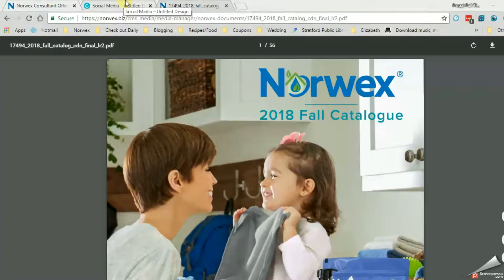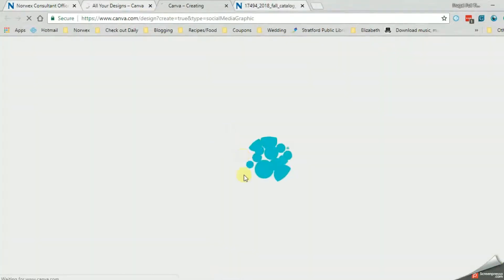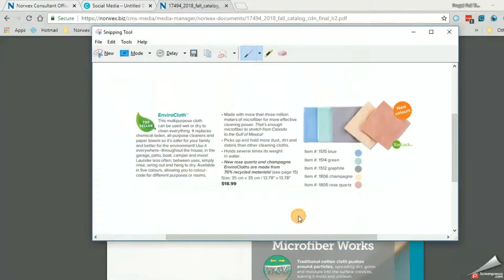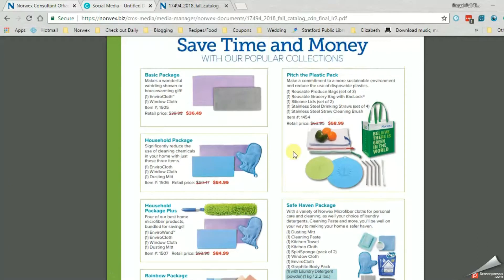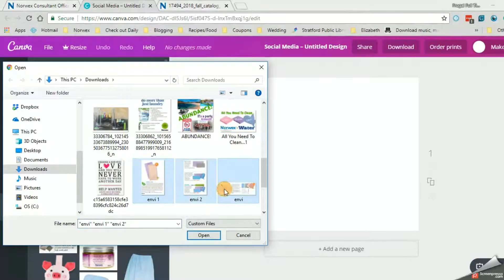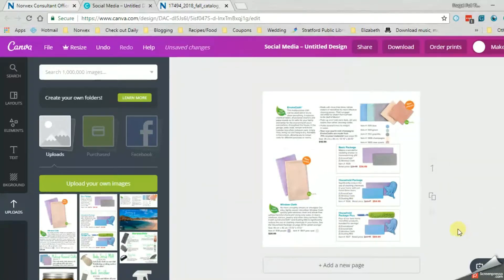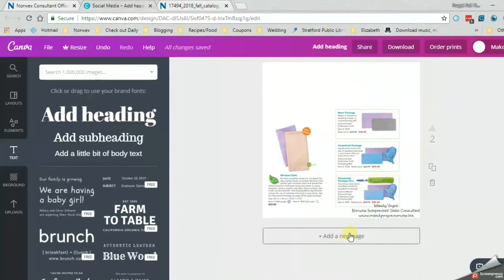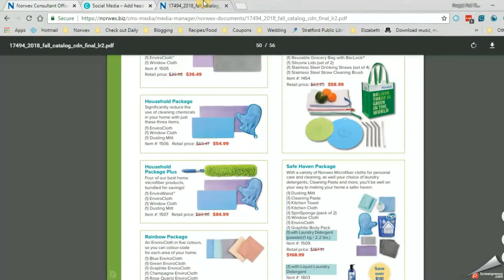Create a quick custom album with Snipping Tool and Canva!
Want to keep your Facebook parties personal? Want to avoid your posts being marked as spam?
Use these 2 tools to throw together a quick custom album of your products to share in your groups and events!  And you can take it one step further by personalizing them when you have time!